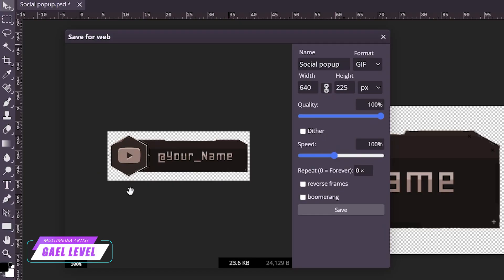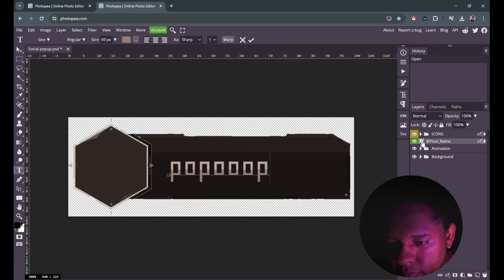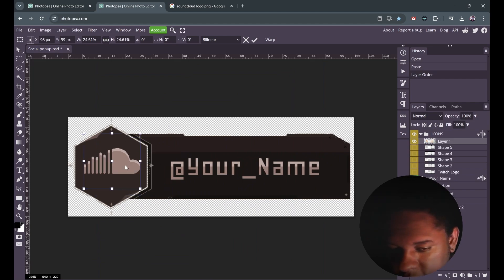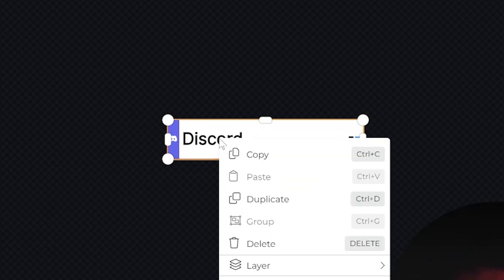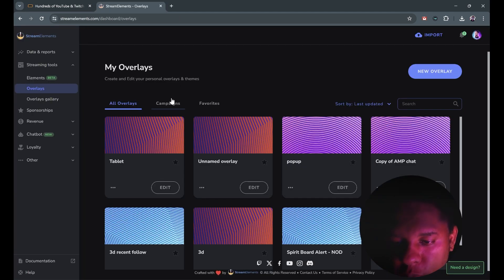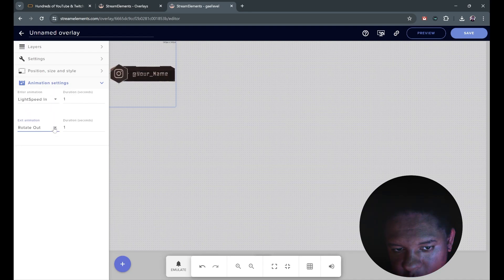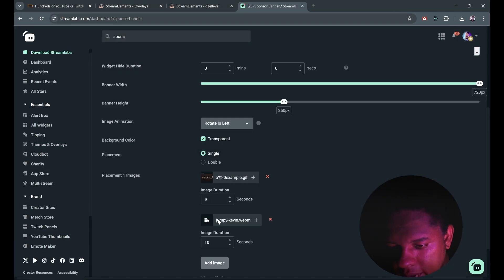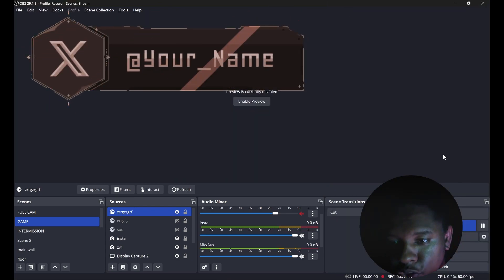FREE Animated Social Pop Up / Panels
A Free animated social media pop up to use in OBS studio. We setup the widget using Own3dPRO, Streamelements, and Streamlabs.

TIMESTAMPS:
00:00 Intro
00:26 How to customize the panels
01:50 Own3dPRO social pop up widget
03:28 Streamelements social pop up widget
04:40 Streamlabs social pop up widget
06:03 Follow me on Twitch